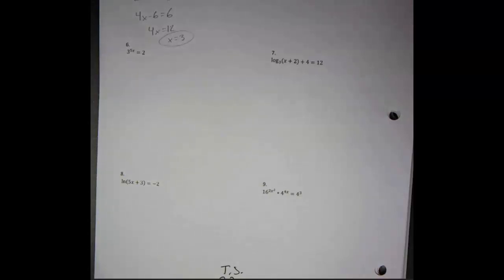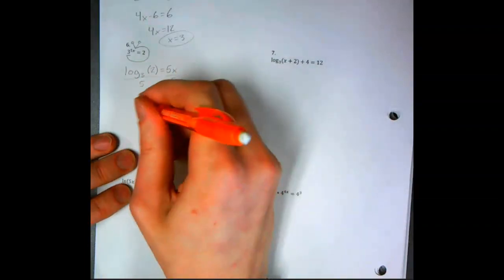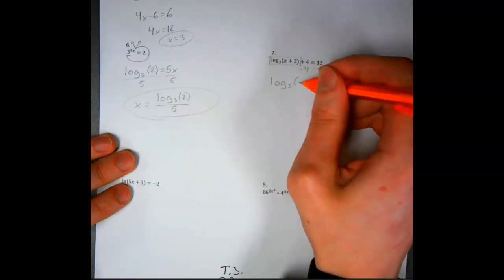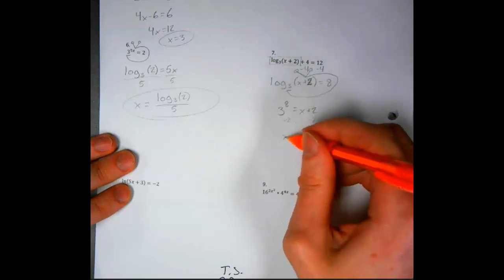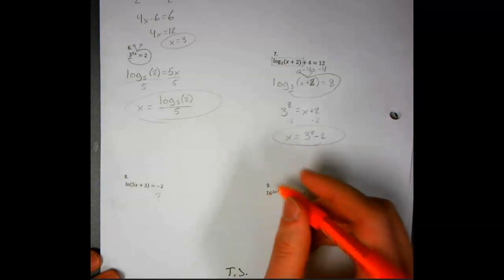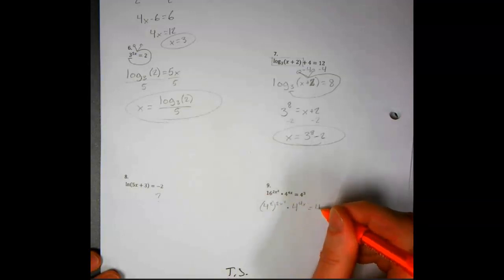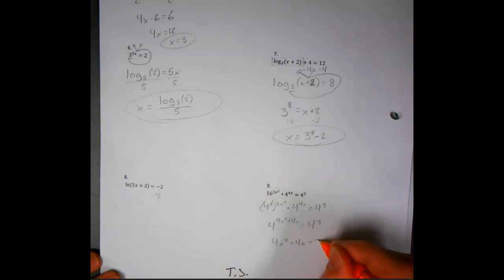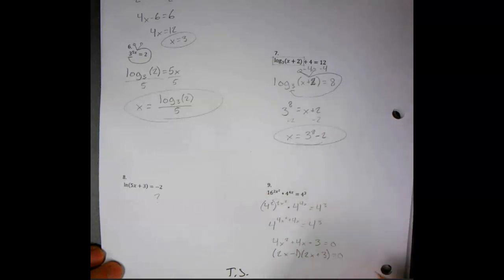Unit 9 Practice Problems 6, 7, 9